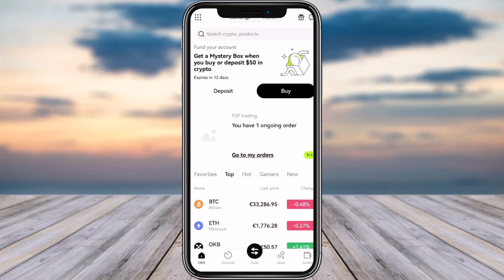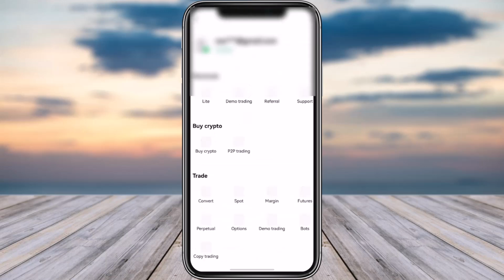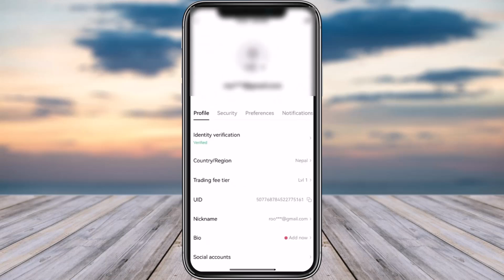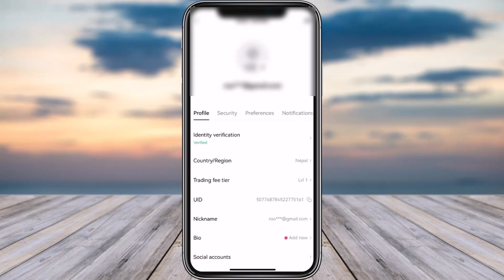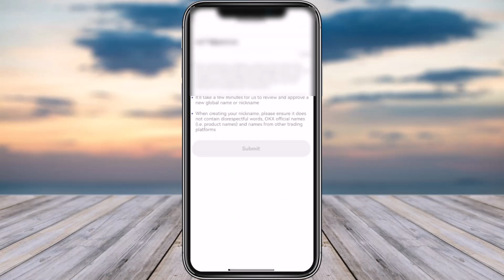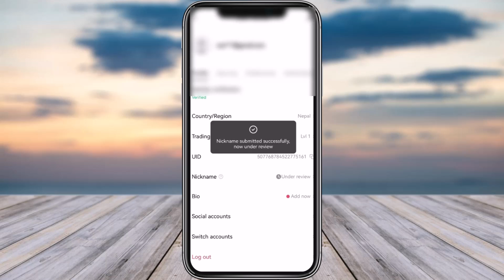How to Change Name on OKX Wallet !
Hello everyone! In today’s video, I’ll be showing you how to change your nickname on OKX Wallet. Whether you want to update your profile name or personalize your account, this step-by-step guide will help you do it with ease. Without any further delay, let’s get started!

How to Change Your Nickname on OKX Wallet:
Open OKX App:

Start by opening your OKX app on your mobile device and ensure you are signed in to your account.
Access the Menu:

Tap on the menu icon located at the top left corner of the screen.
Go to Profile Settings:

Edit Nickname:

Once in the profile section, look for the "Nickname" option. Tap on it to edit your current nickname.
Enter New Nickname:

Delete the existing nickname and type in the new one that you want to use.
Submit Changes:

After entering your new nickname, tap on the "Submit" button, which will become active once the change is made.
Review and Confirm:

A notification will appear confirming that your nickname submission was successful and is now under review. Once the review is complete, your new nickname will be updated and visible on your profile.
And that's it! You’ve successfully changed your nickname on OKX Wallet. If you found this video helpful, please give it a thumbs up, share it with others who might need help, and don’t forget to subscribe to our channel for more helpful tutorials.